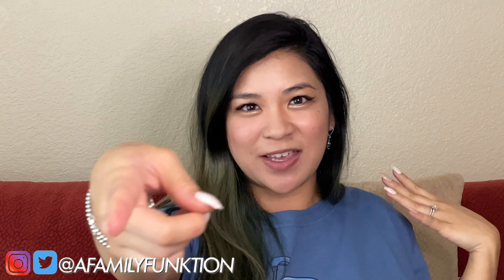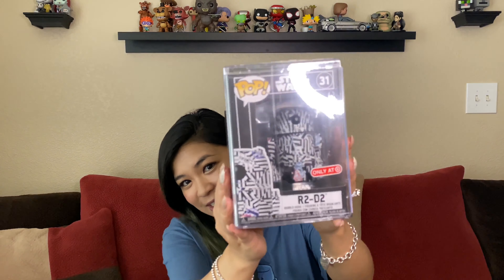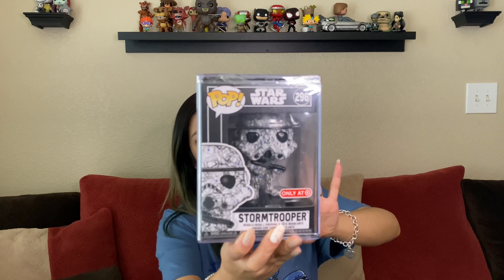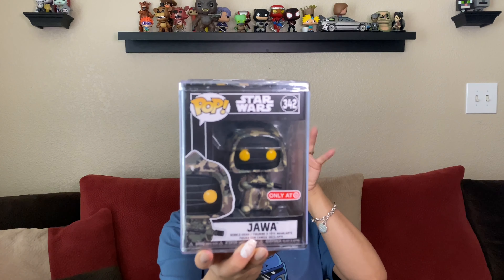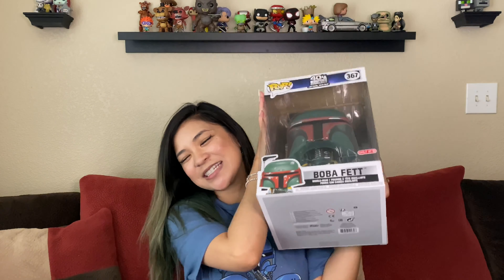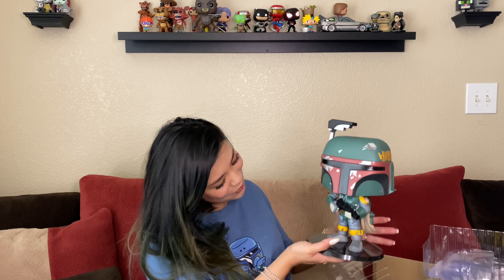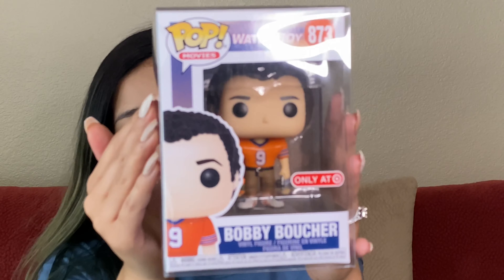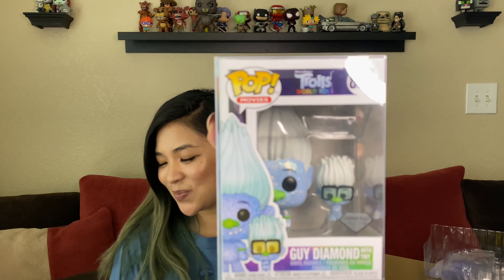Must have 10in Funko Pop!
Who else went to Target just to complete their Futura Funko collection?!! I woke up early, waited in line!! We Almost missed a pop! What did you get? Thanks for stopping by and watching, BIG HUGS & KISSES 💖 EVERYONE PLEASE BE SAFE & WASH YOUR HANDS!!

LAS VEGAS is officially QUARANTINE 😷 who else is also quarantine?